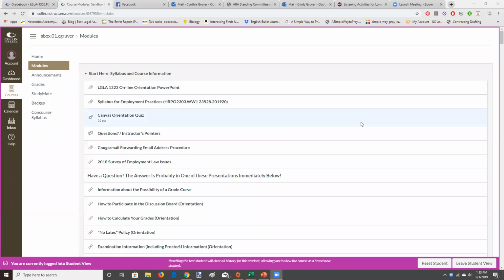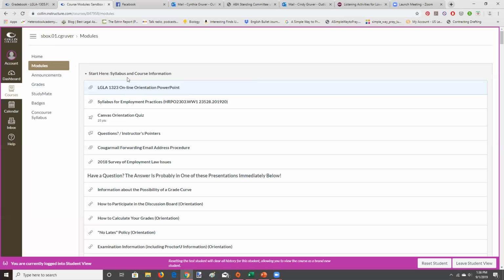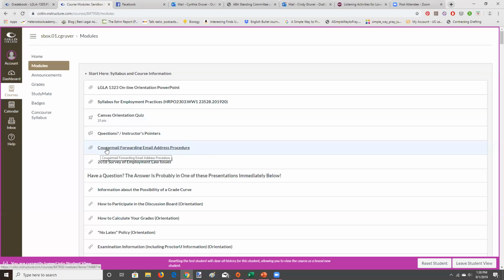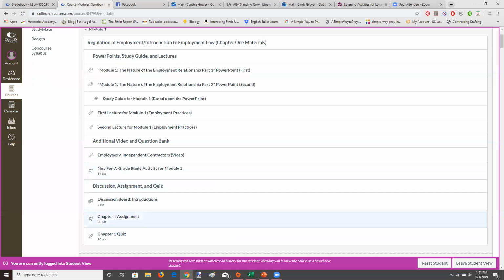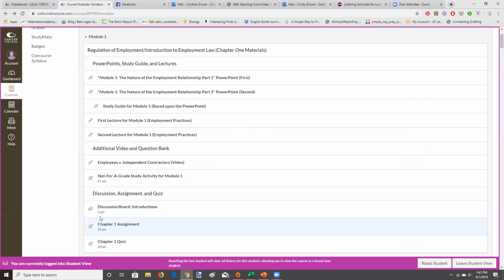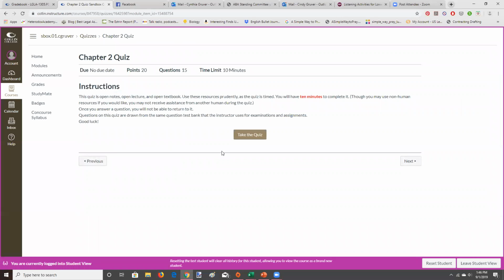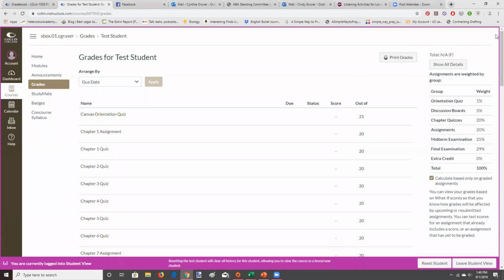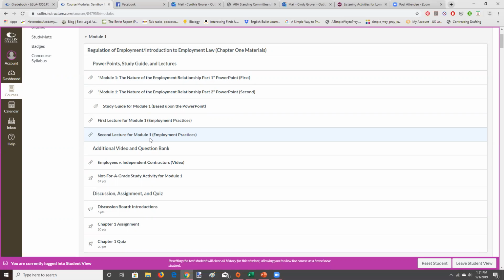Orientation Lecture for LGLA 1323 (9.1.2019)